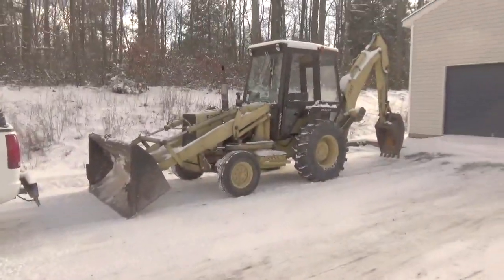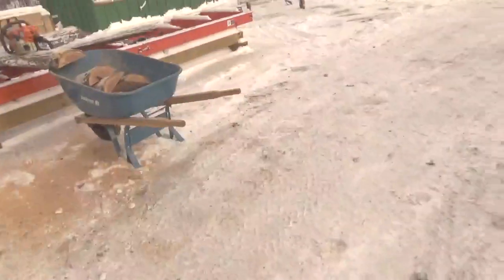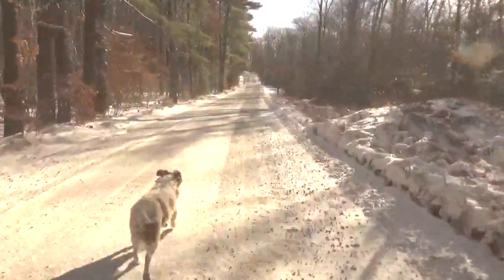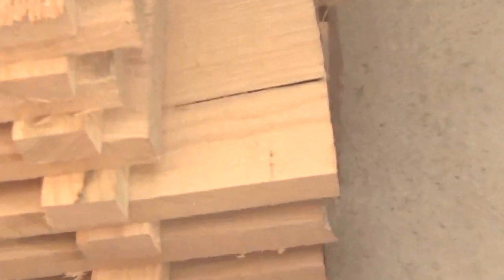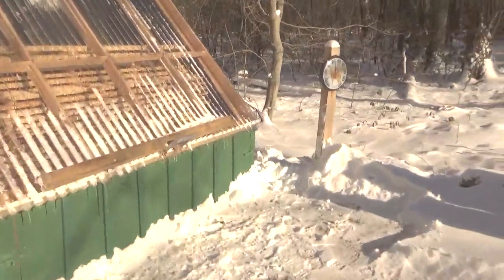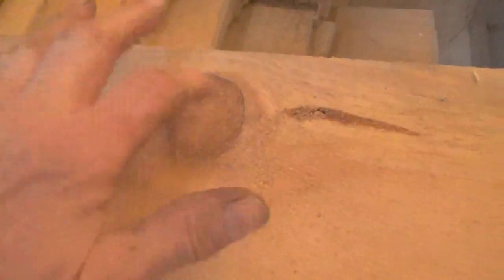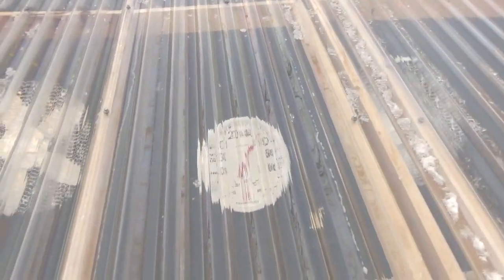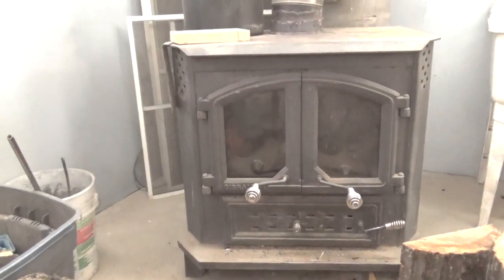After the snow Cleanup and a couple little things.